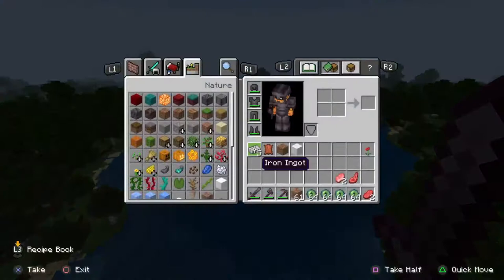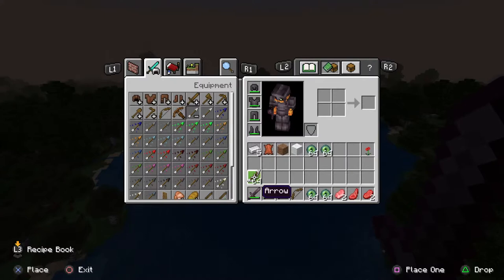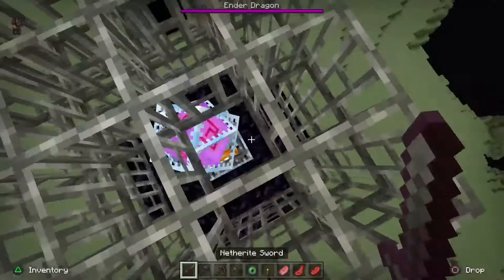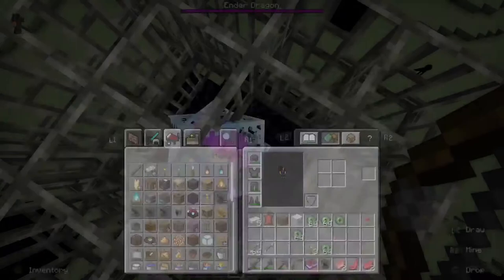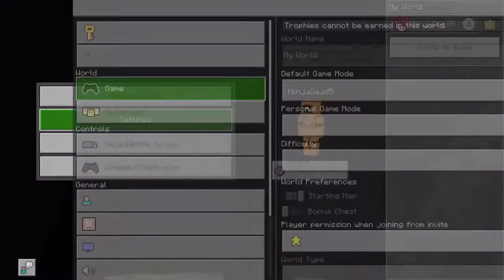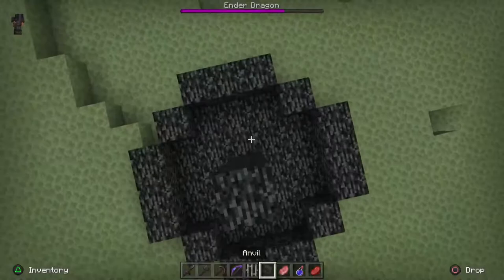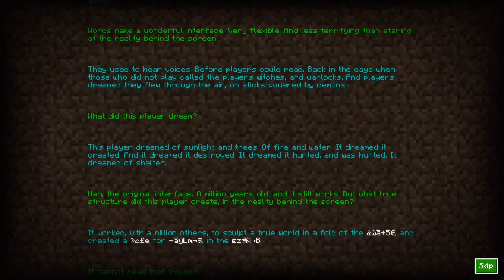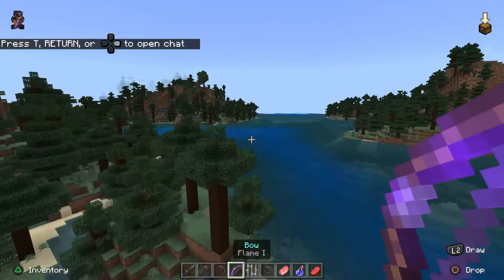Toxic plant to heaven